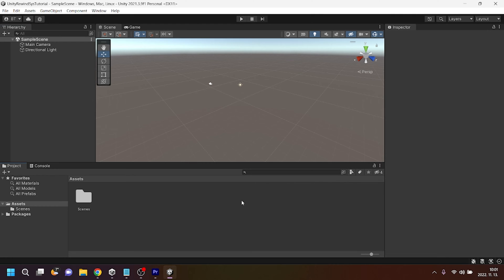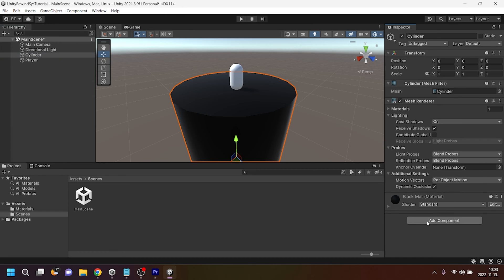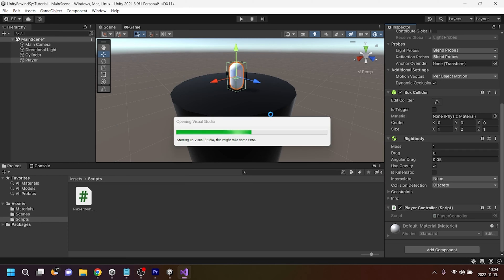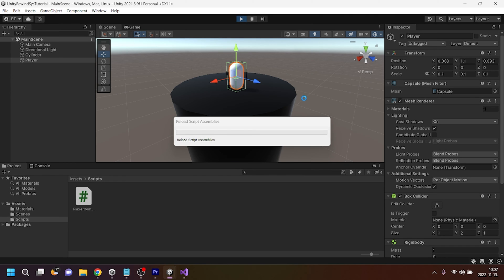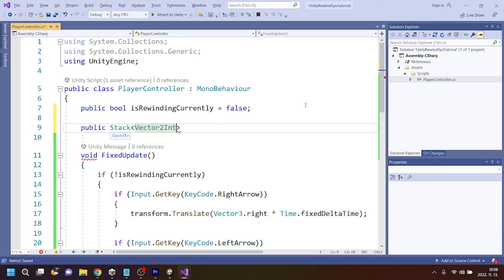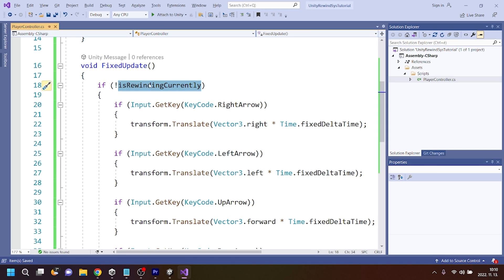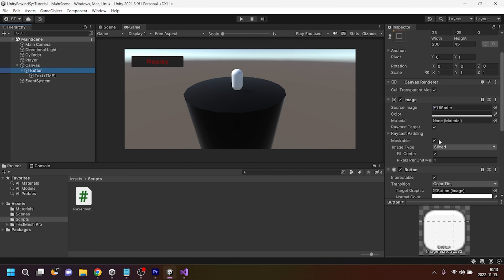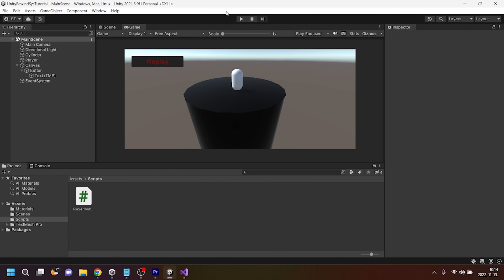Unity C# Tutorial - How to create a replay system in Unity?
In this video, I'm showing you how to implement a simple but powerful rewind system or with other words a replay or playback system in Unity C#

0:00 Intro
0:10 Overview
0:47 Setup
4:24 Coding
14:56 Outro